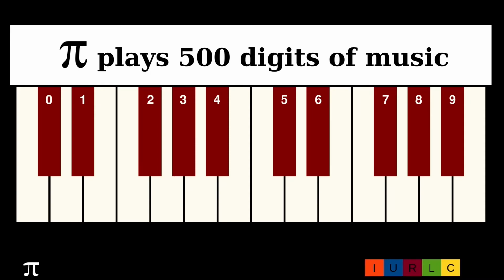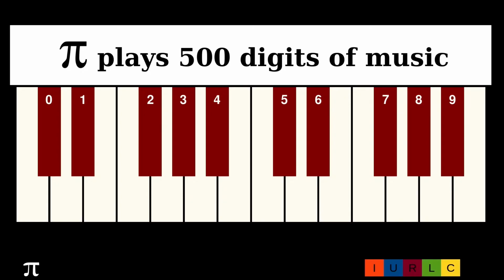011EN The sound of circle number Pi :)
The numbers 0-9 are assigned to 10 keys on a piano keyboard. The 3 and 500 decimal places of the circular number π are played with different instruments.

0:00 Introduction and explanation
0:59 Start of the music part
3:41 Final message

The pi-music will be played with the following instruments:
Ocarina, Flute, Clavinet, Tuba, Harmonium, Harpischord, Gong, Shehnai, Kalimba, Violin, Banjo, Piano, Ukulele, Saxophone, Koto, Clarinet, Mandolin, Marimba